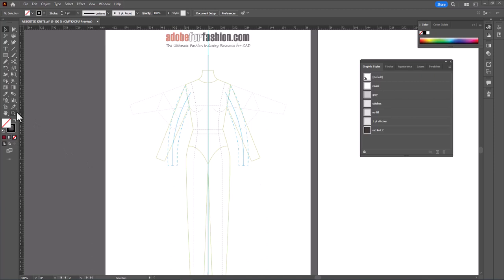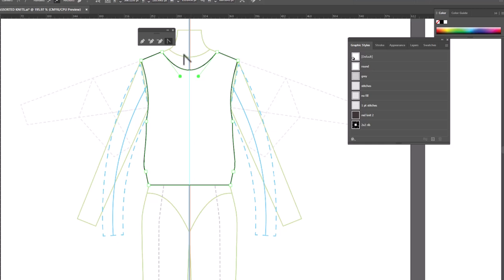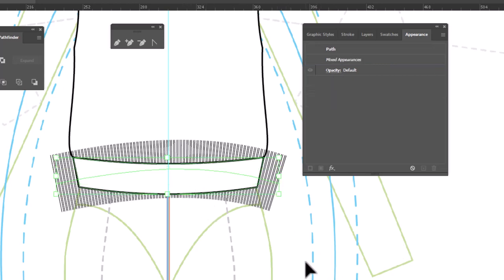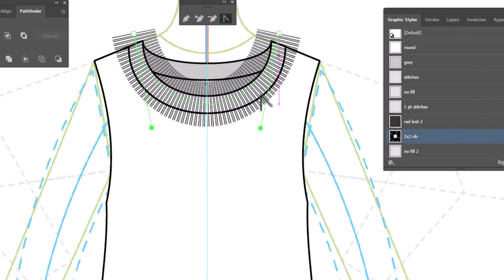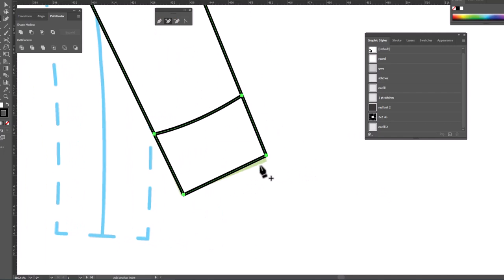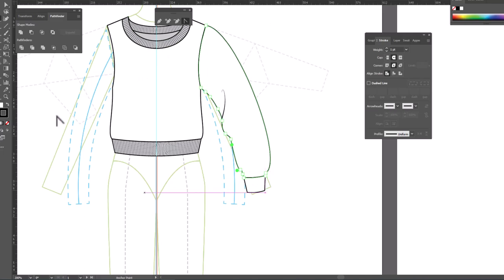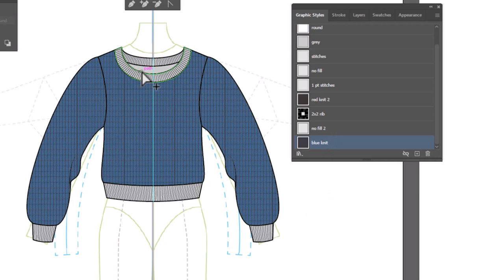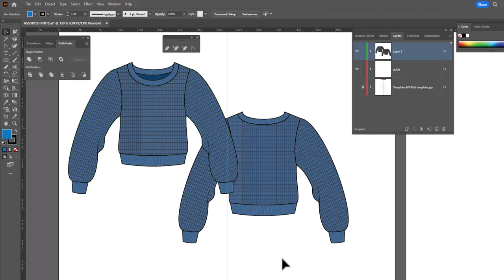How To Draw A Sweater Flat With Ribbing In Adobe Illustrator || Robin Schneider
Let's Draw A Cut And Sew Sweater With Ribbed Cuffs, Neckline, And Hem.  I'll Break It Down Into Simple Steps. Follow Along To Draw Beautiful Ribbing Using Clipping Masks And The Stroke Panel.

You can also request a topic for a future video and then watch for it.

Do you need more extensive training?

Does your design team need a refresh?

I offer corporate training packages.

Take one of my Linked In Learning courses. or one of my Extension Classes at Otis College of Art and Design: